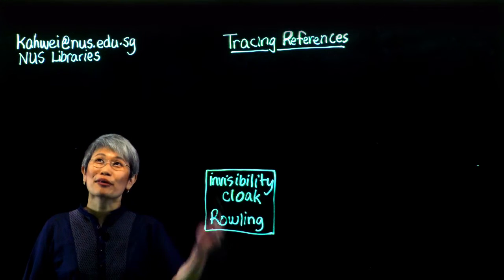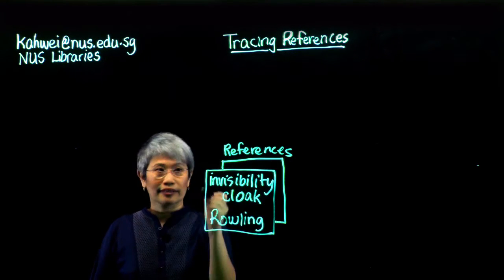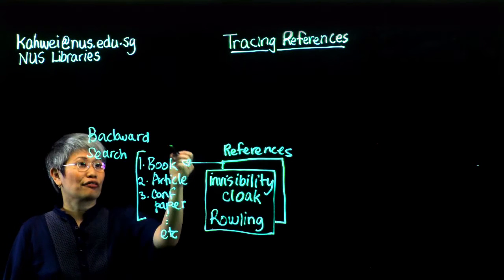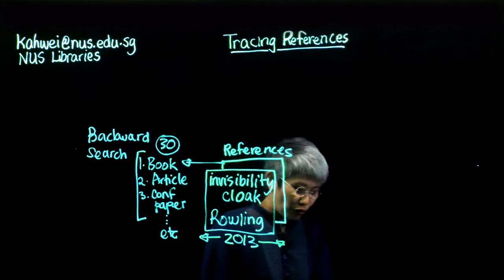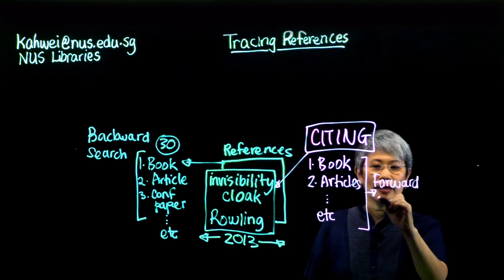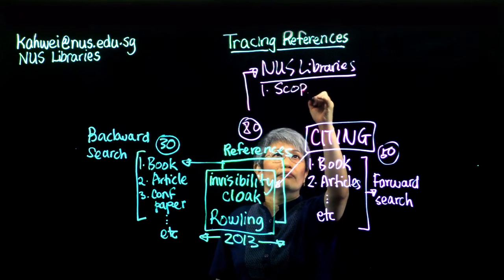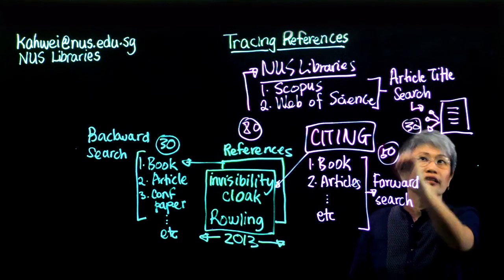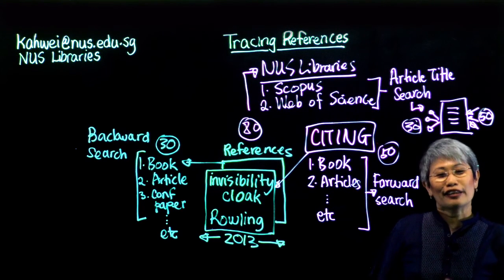Tracing References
Watch this video created by NUS Libraries to learn how to get many papers by using just 1 research paper. You can do this by tracing the references listed in the reference list of the research paper (backward search) and tracing other documents citing the research paper (forward search).